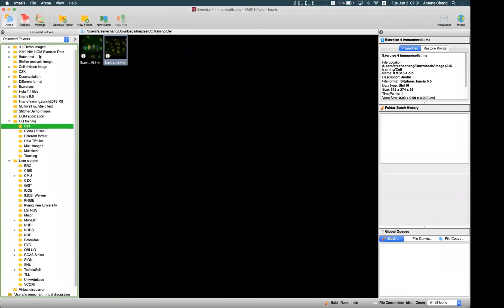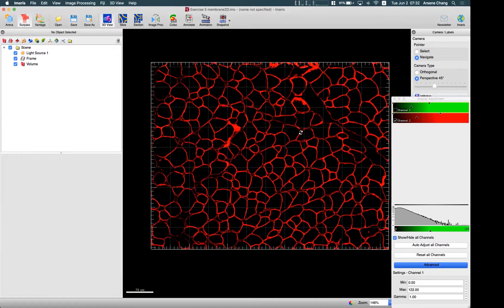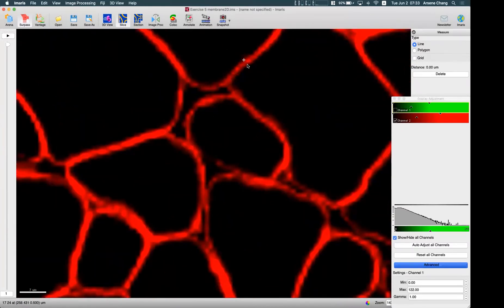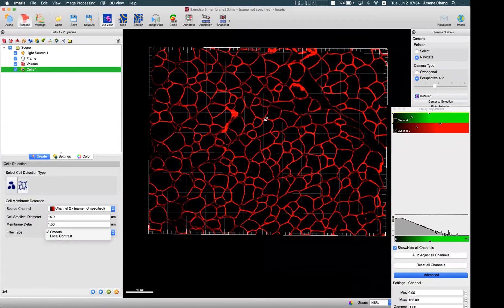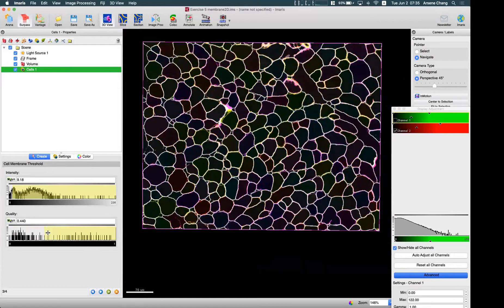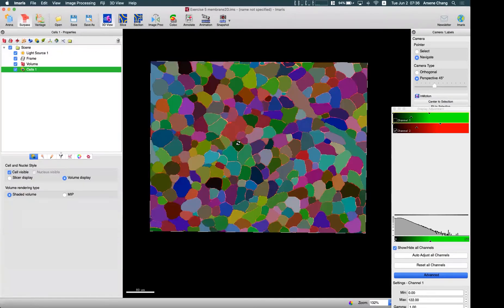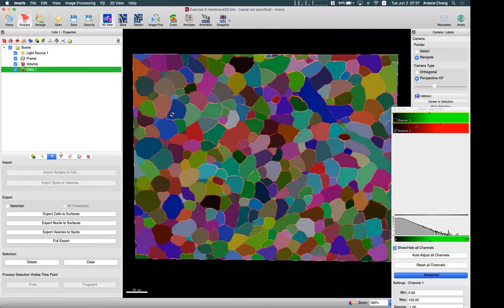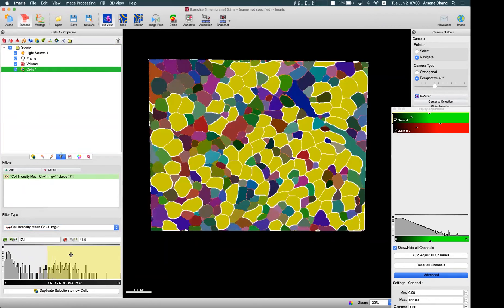7.4 Imaris: Cell membrane detection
2 June 2020
Arsene Chang
IMB Imaris Cell - Detection of multiple cell components workshop

Detection of individual cells within tissue slices or confluent cells with clear membrane staining.
This is an advancement on previous versions of Imaris that were excellent at handling sparse object image analysis.